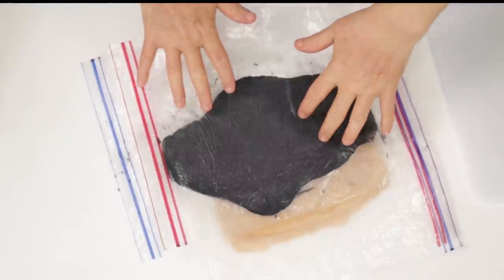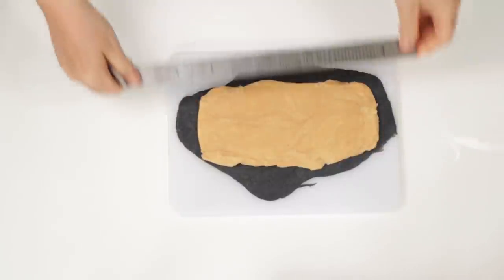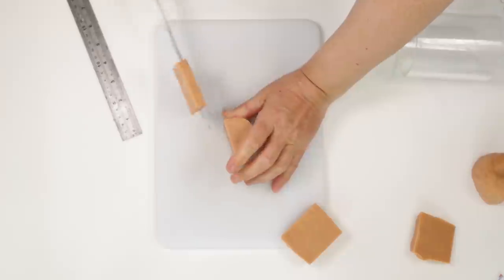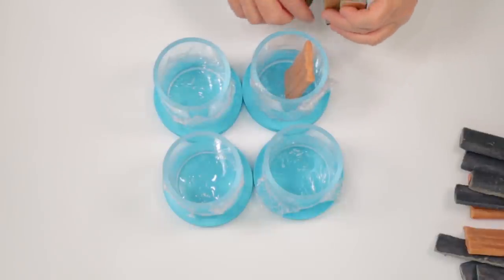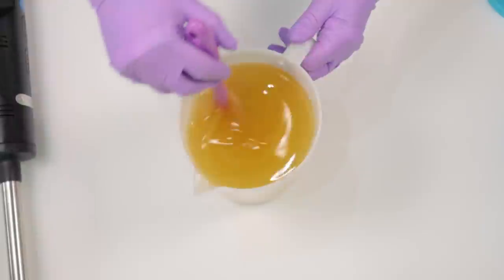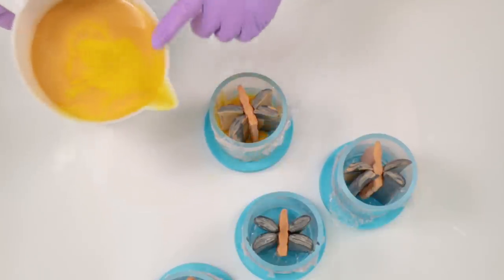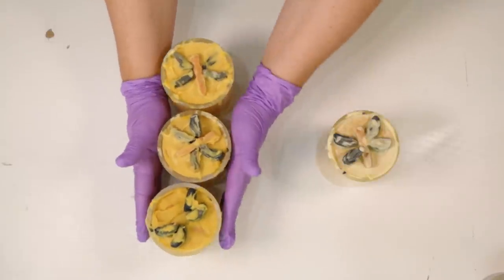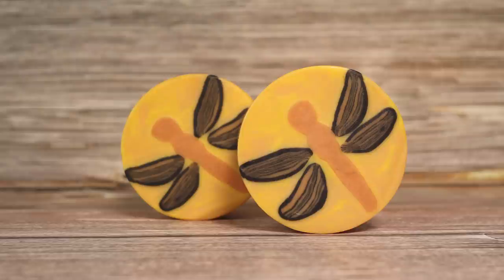Cold process soap making, soap dough embeds, Molten amber cold process soap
In this cold process soap making tutorial I'm using a wonderful fragrance that made me think of the images you see of dragonflies and mosquitoes trapped in molten amber. I hand-made the dragonfly embeds and show you how to make them in this video. Not everything went to plan, but that was my own fault, you can see all in the video.

I hope you enjoy the video. This helps me to grow my channel. If you have any comments or questions please leave them in the comment section below and I will get back to you.
*Discount on Lye (sodium hydroxide) and rubbing alcohol*